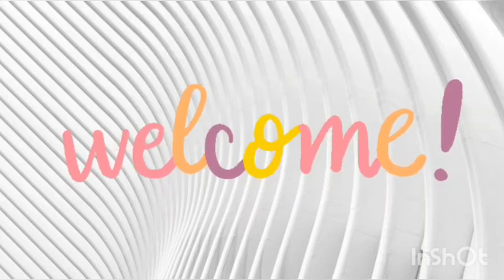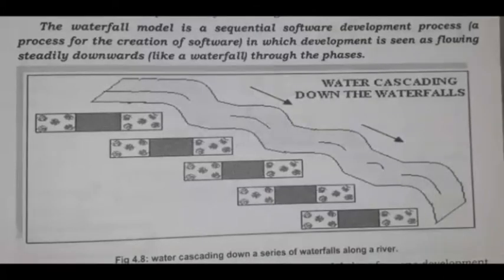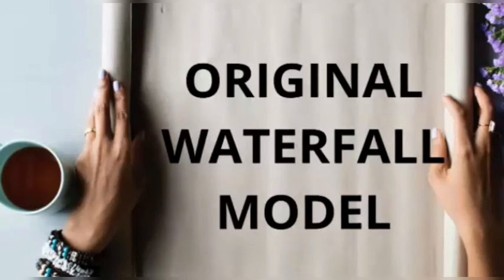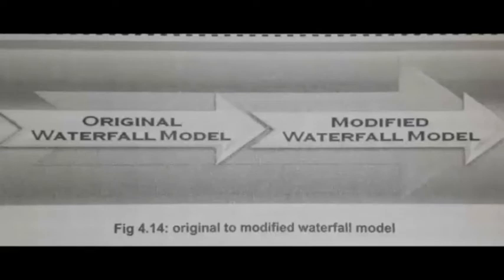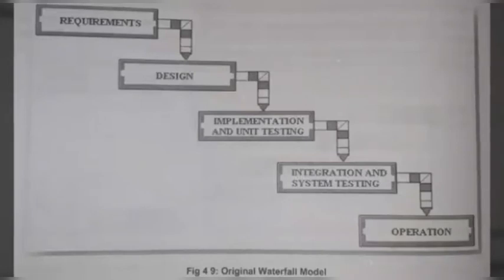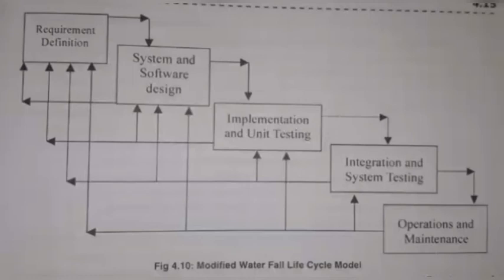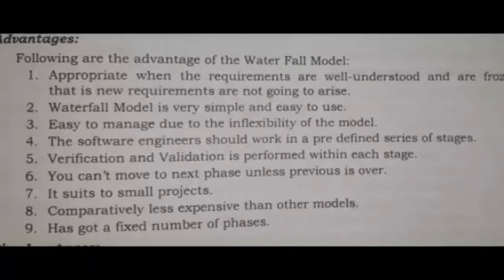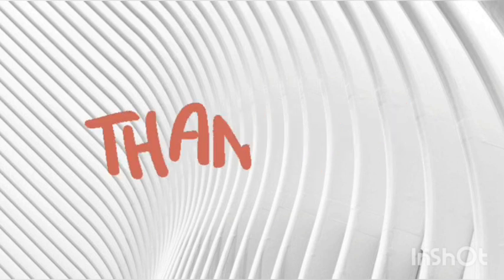Waterfall model in hindi 2020 | software engineering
Hello everyone
This video contains information about waterfall model in hindi 2020| software engineering |